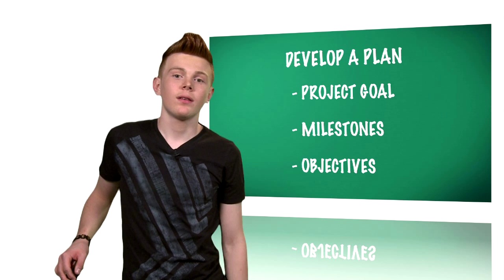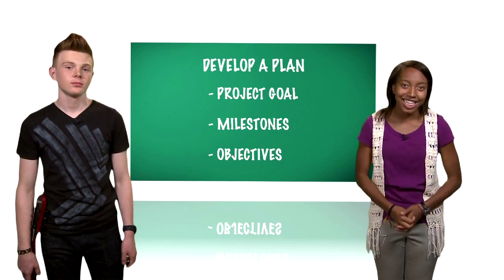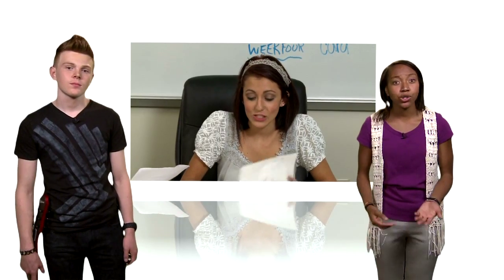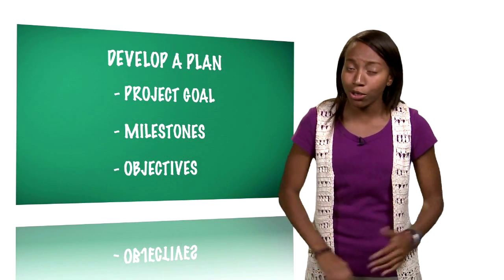Organizing Collaboration MPG4